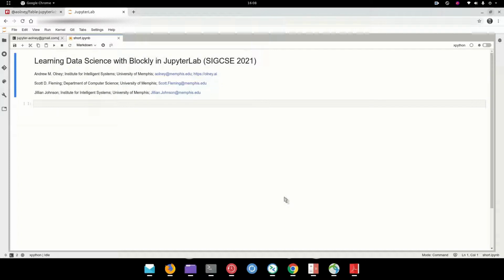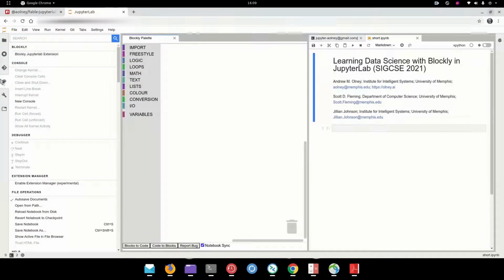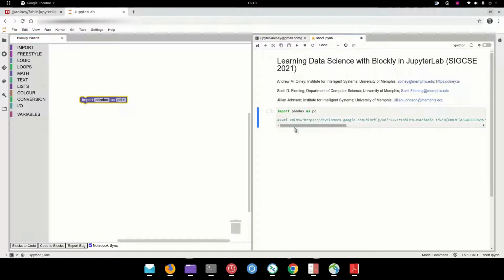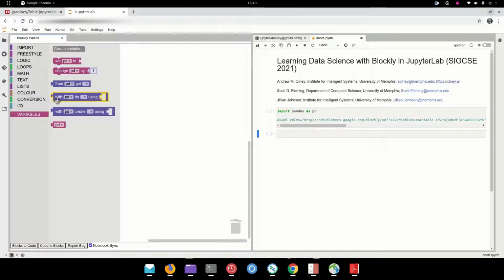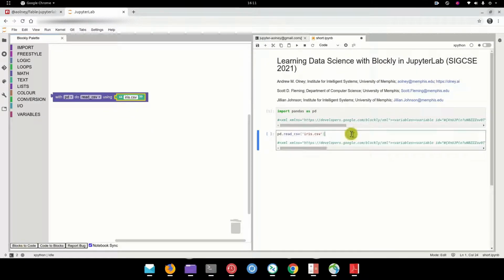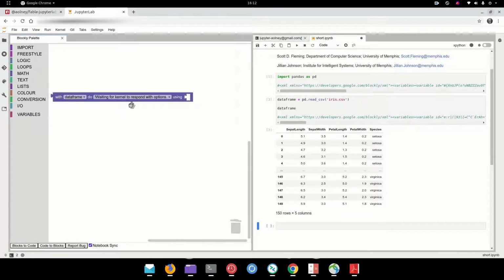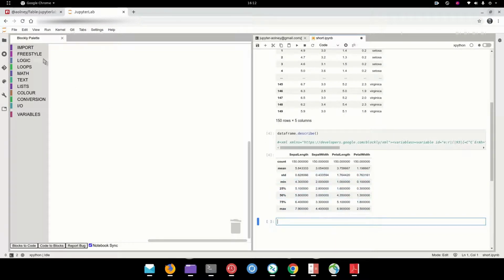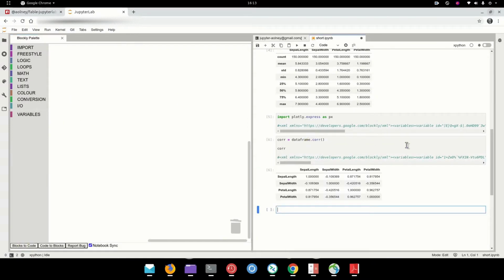Teaser Presentation Demo: Learning Data Science with Blockly in JupyterLab (SIGCSE TS 2021)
5 minute teaser demo for our full-length demonstration at SIGCSE TS 2021. In this demonstration, we show our integration of blocks-based programming in JupyterLab and a few steps in a basic data science workflow. For an extended tutorial on the extension, This material is based upon work supported by the National Science Foundation under Grant No. 1918751. Any opinions, findings, and conclusions or recommendations expressed in this material are those of the author(s) and do not necessarily reflect the views of the National Science Foundation.